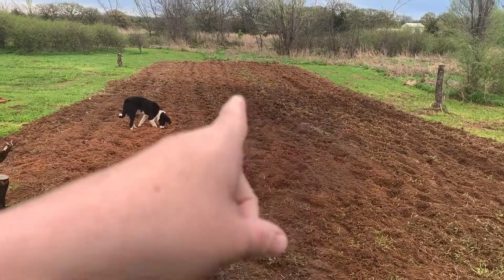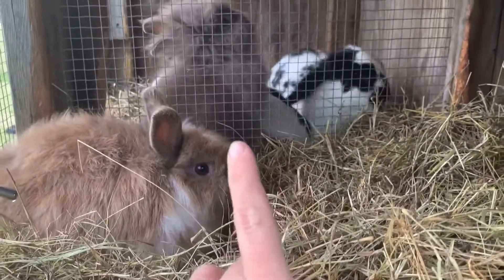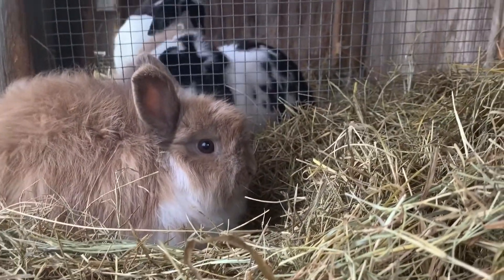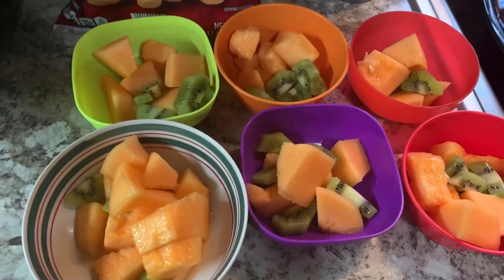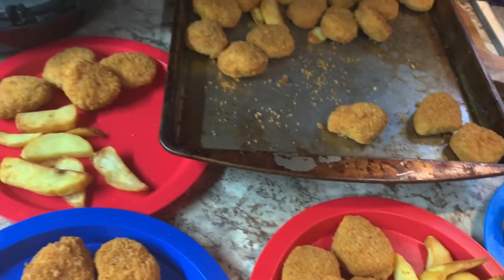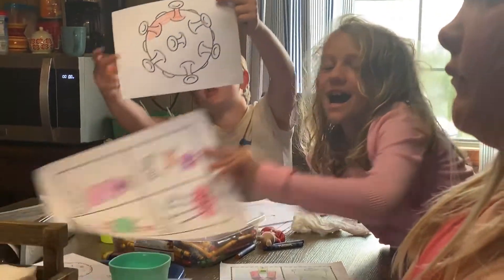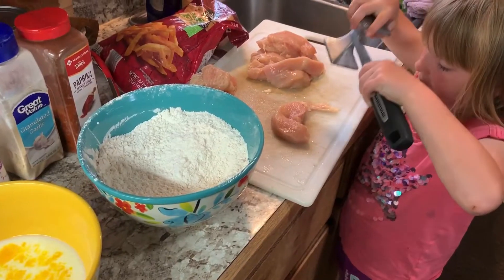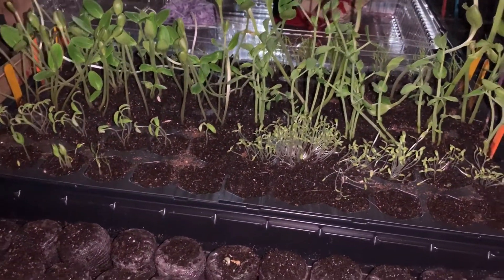Homeschool DITL | Teaching About Germs and Viruses | Garden Chat | Budget Meals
Hey Guys!

I hope you like all these day in the life videos lately!

Today we had a big unit study on germs, coronavirus, and good health. We also did our history notebooks, worksheets, and we are reading James and the Giant Peach!

Also, I share all our meals for our family of 7!
We try to keep our budget low and meals diverse so if you like these videos don’t forget to hit that subscribe button and the bell so you don’t miss any upcoming videos!